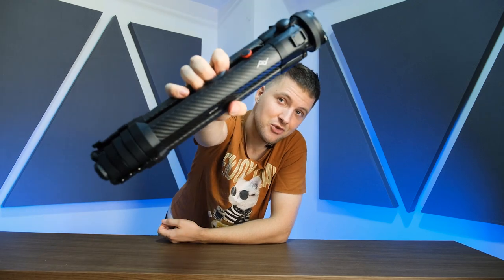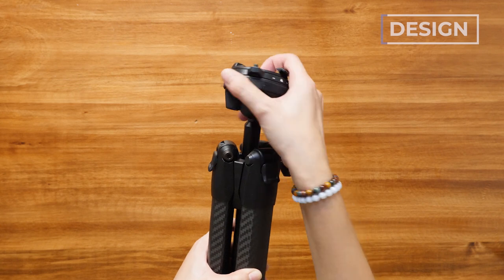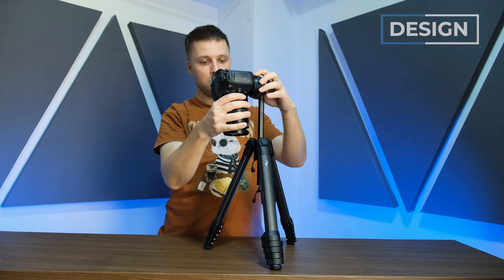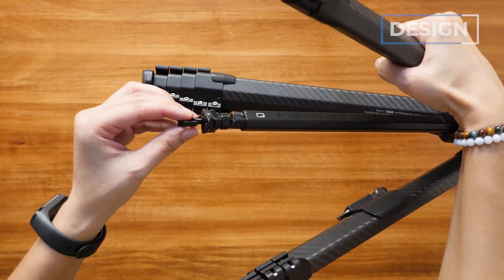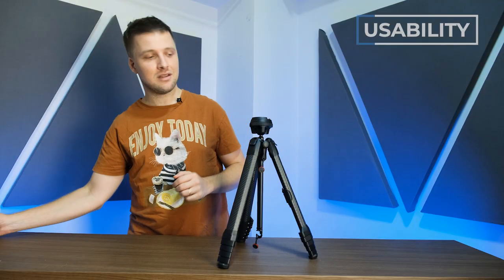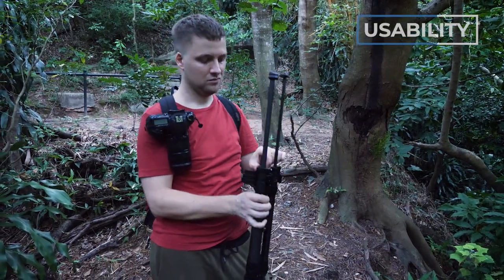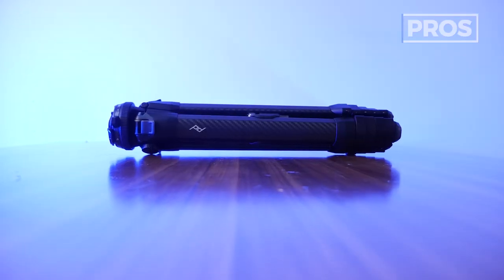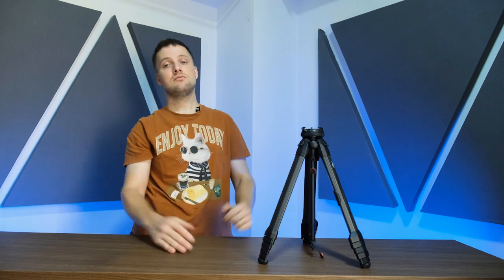Peak Design Travel Tripod Review (BRUTALLY Honest)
Peak Design Travel Tripod Review // Overall pros and cons // Who this tripod is perfect for // Who this tripod is NOT perfect for // Where to get the best price, and more!

00:00 - Intro
0:13 - Gist
0:56 - Design
4:00 - Usability
6:52 - Pros and Cons

Groundbreaking architecture + lightning-fast setup = Peak Design Travel Tripod??

For solo photographers out there, the Peak Design Travel Tripod is specifically engineered to be your ultimate right-hand, and below are 4S' WHY!

1. Size - This tripod is almost the same size (in diameter) as a water bottle.
2. Stable - It ultimately brings you pro-level stability for your camera.
3. Swift Setup - Its design definitely allows you to quickly and securely set it up and your lock your camera in place in SECONDS. You can also use this for your phone too!
4. Set to last - This tripod is made with weather and impact-resistant materials that are replaceable, serviceable, and cleanable.

Although the Peak Design Travel Tripod is on the expensive side and you REALLY need to take your time to learn how to go around and use this, you'd definitely love this if you're a solo photographer.

We have a lot to say about this so make sure to finish watching our full review of the Peak Design Travel Tripod.

Get the Peak Design Travel Tripod if…

✅ You like how compact this tripod is

✅ You are looking for a durable and well-engineered tripod

✅ You love that it provides necessary tools you'd need

Specs/Features/Summary

Tripod (Legs + Compact Ball Head) x1
Weatherproof Soft Case x1
Standard Plate x1
4mm + 2.5 Hex Wrench x1
Mobile Mount x1
Bushing Removal Tool x1
• Weight Capacity: 9.1 kg (20 lbs) - Optimized for pro setups, up to full-frame DSLR + telephoto lens
• MATERIALS:
Ball Head, Hub, Load Hook: Powdercoated A380 aluminum
Legs: Anodized 6061-T6 aluminum (Alloy), Carbon F’n fiber (Carbon)
Quick Release, Adjustment Ring, Center Column Knob: Anodized 6061-T6 aluminum
Locking Ring: Polycarbonate/ABS blend
Feet: ShoreA60 TPU